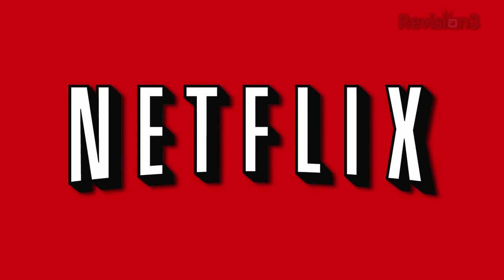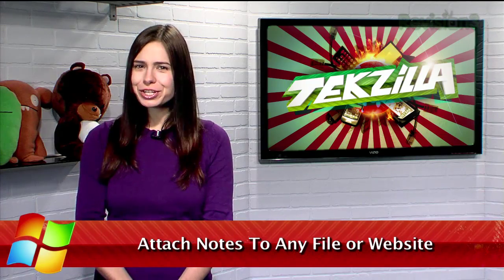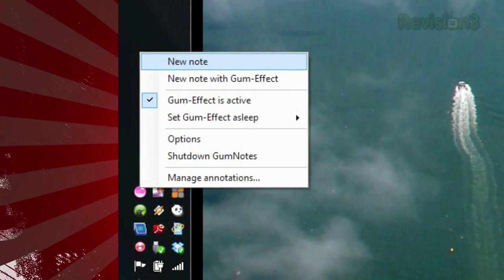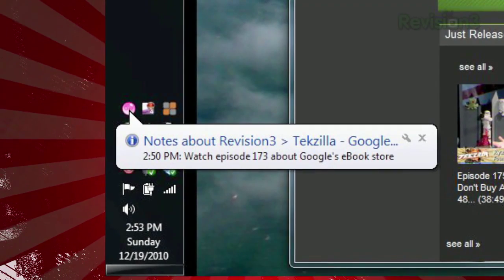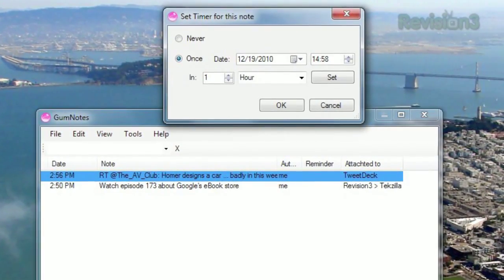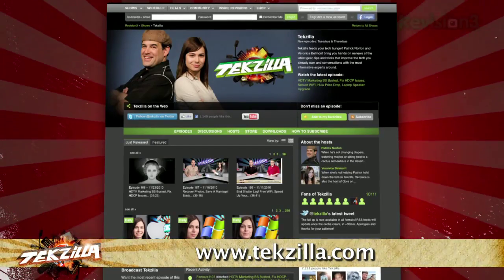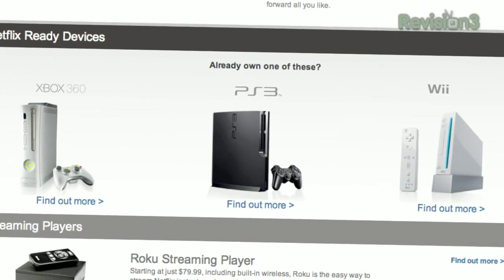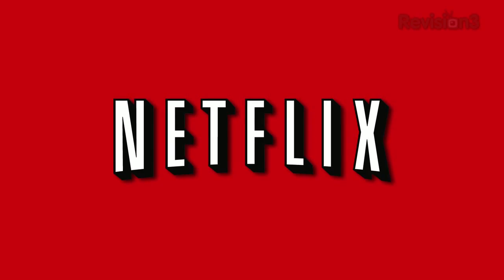Attach Notes To Any File or Website in Windows - Tekzilla Daily Tip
Want to remind yourself of that super important task each time you open a certain website? Veronica explores GumNotes, which can attach a reminder to any file or website, on today's Tekzilla Daily.